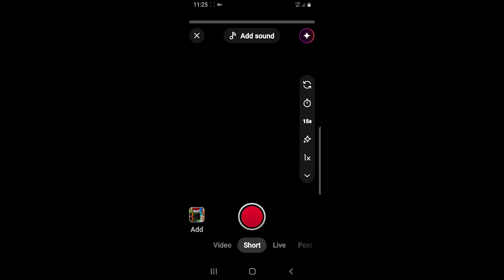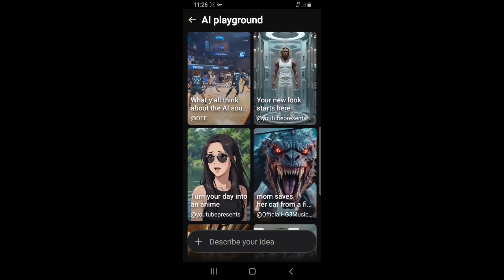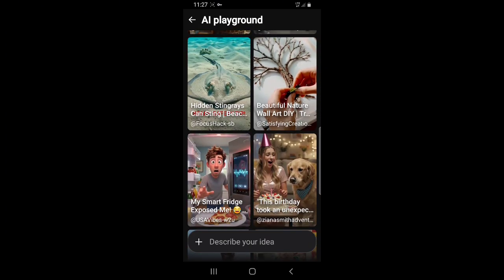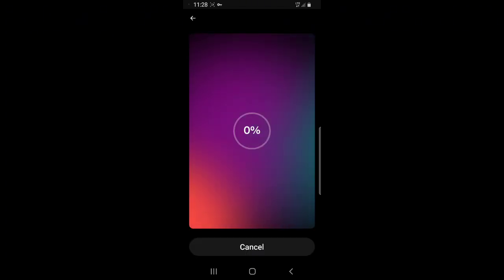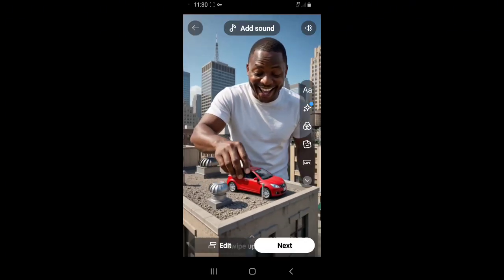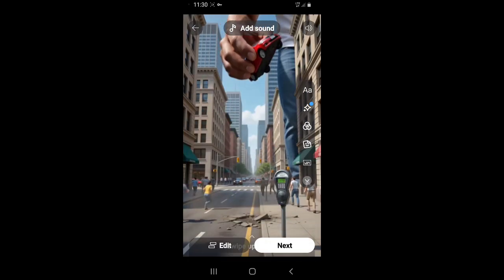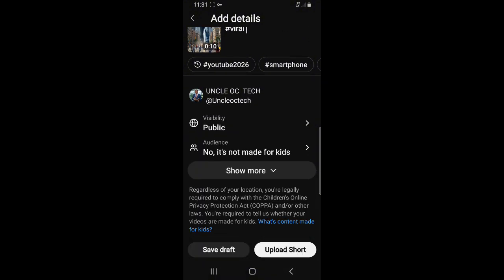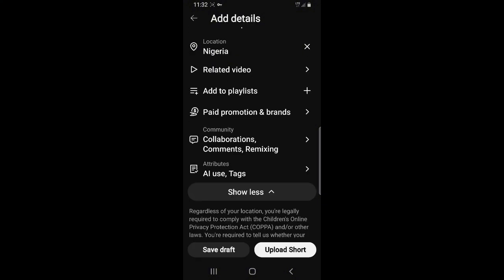How to Create AI Videos Inside YouTube App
Want to create professional AI videos without expensive software? 🤯
In this step-by-step tutorial, I’ll show you exactly how to create AI videos directly inside the YouTube app using YouTube’s AI creation tools.
In this video, you’ll learn:
✅ How to access YouTube’s AI creation tools
✅ How to generate AI video ideas
✅ How to create and edit AI videos inside YouTube
✅ Tips to make your AI videos look professional
✅ How to publish your AI-generated videos
✅ Tips to use AI to grow your YouTube channel
If you’re a beginner and want to start creating amazing videos with AI, watch this video until the end!
🎁 FREE AI PROMPTS & RESOURCES: Check the pinned comment!